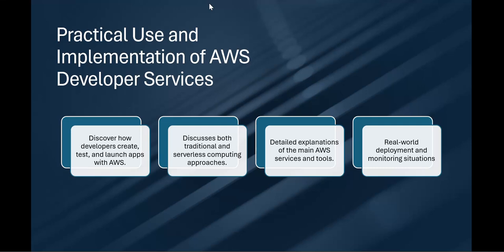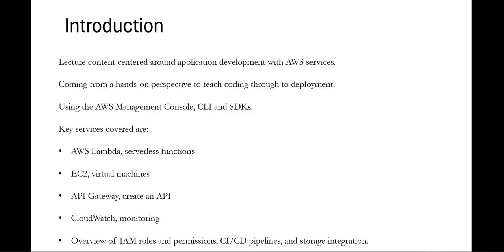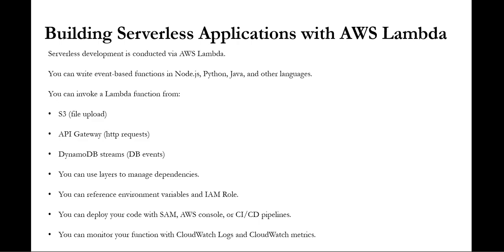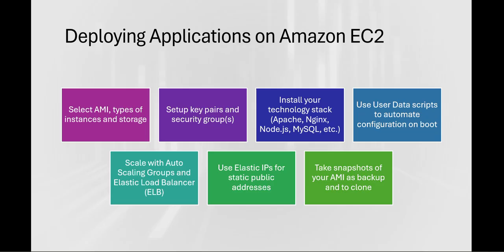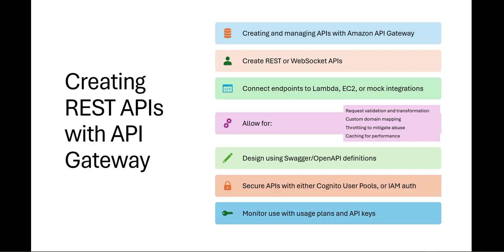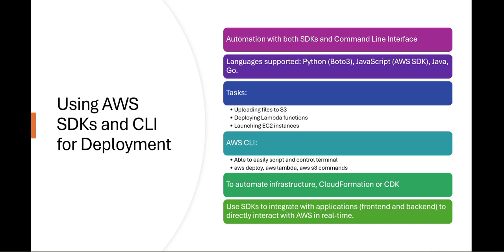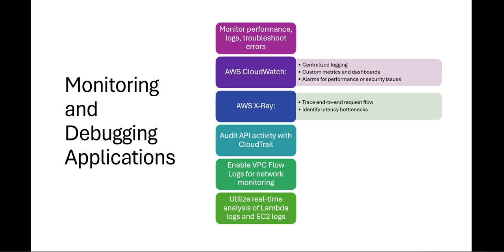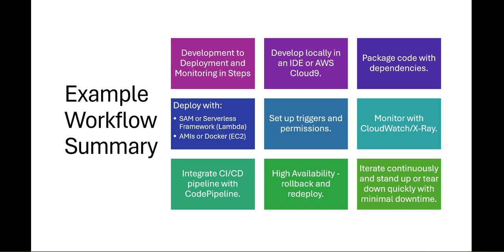Deploying Applications on AWS: A Hands-On Guide for Developers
This second video provides hands-on guidance for building and deploying applications using AWS services like Lambda, EC2, and API Gateway. Whether it's using AWS SDKs or configuring CI/CD pipelines, you'll get a developer-focused walkthrough of real-world use cases.

What You'll Learn:

Building serverless apps with AWS Lambda
Deploying web applications on Amazon EC2
Creating REST APIs using API Gateway
Automating deployments with AWS SDKs and CLI
Monitoring and debugging with CloudWatch & X-Ray